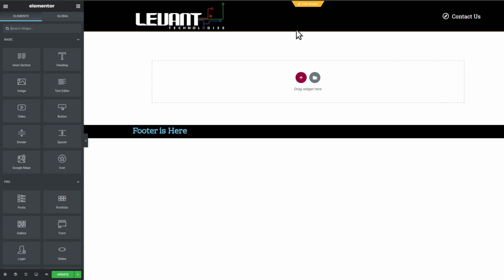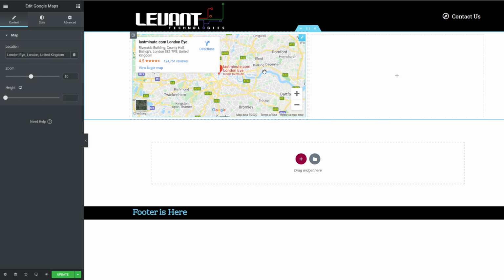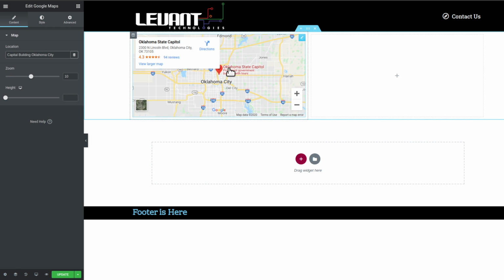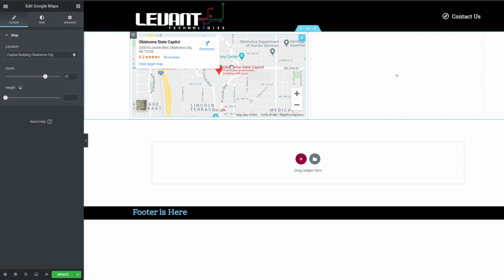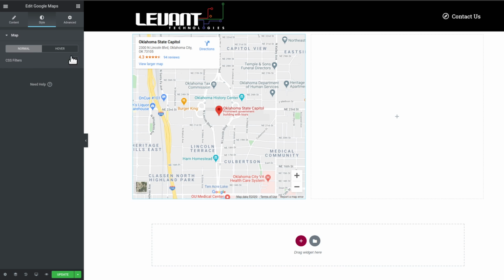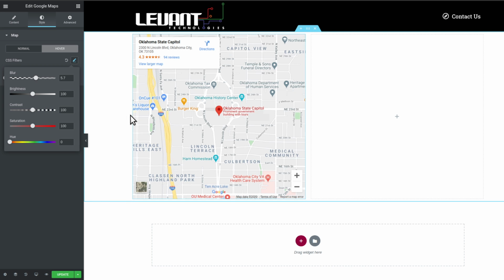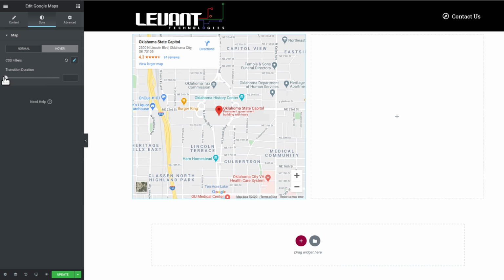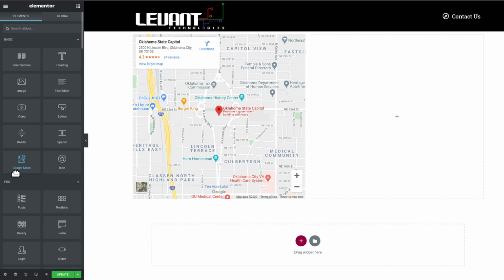Google Map Widget Explained in Elementor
We'll be covering & explaining Google Map widget in Elementor in rather detailed manner.